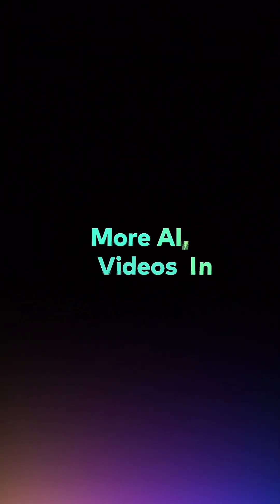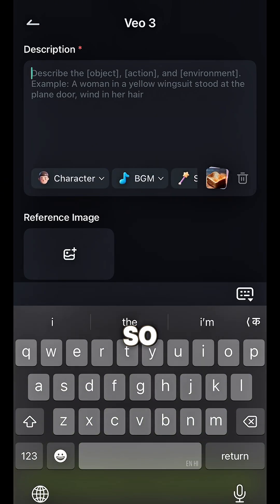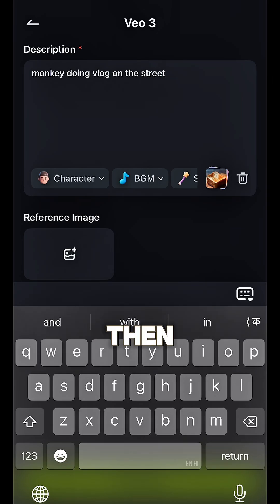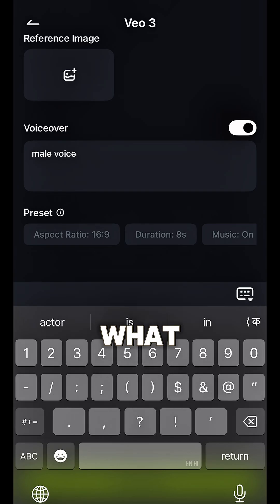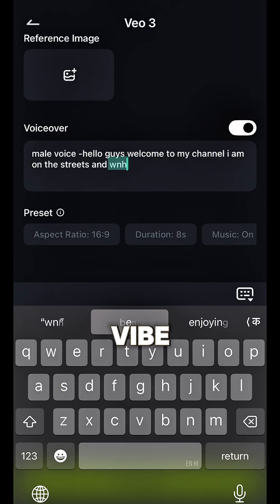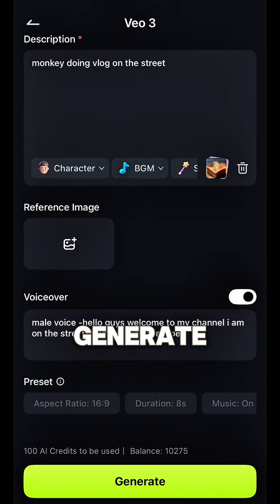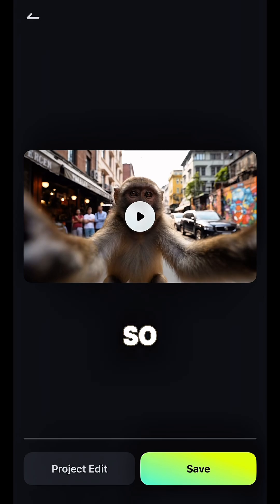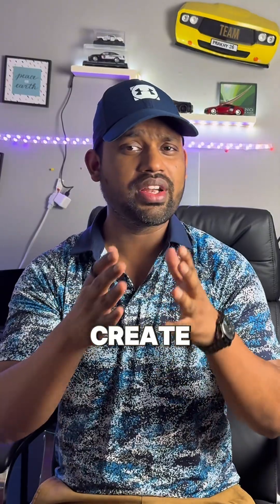Make Videos in FilmoraGo with VEO 3 Google AI | Quick Tutorial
Learn how to use VEO 3 by Google inside FilmoraGo to edit videos with AI tools, smart templates, and voice features. Perfect for YouTube, Reels & Shorts. Fast, easy, and powerful!